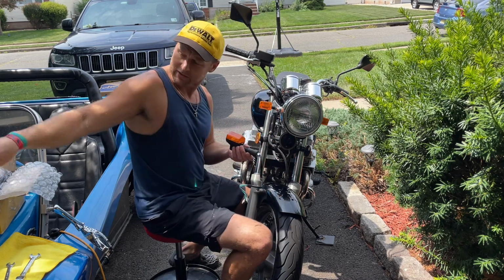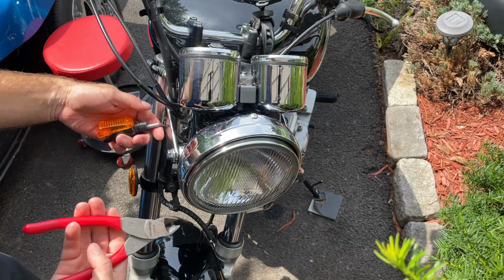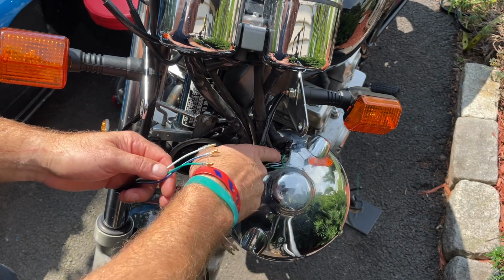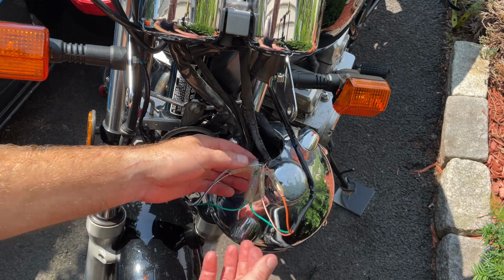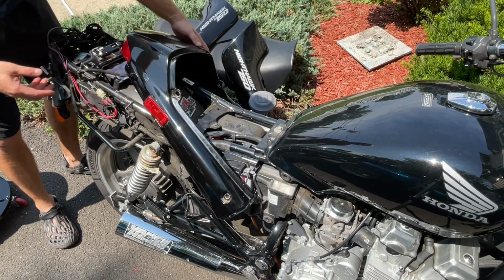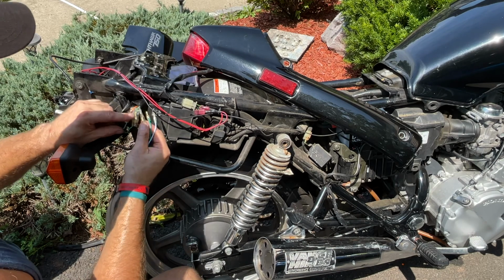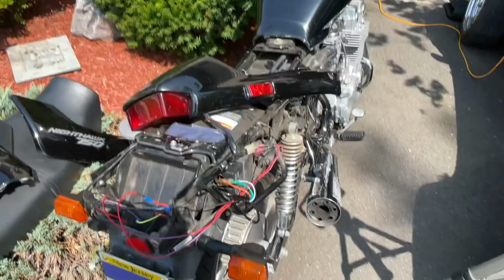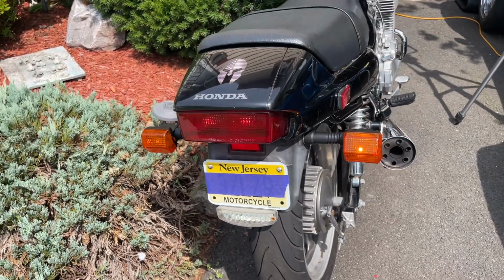How to replace Front & Rear Turn Signals (Blinkers) on a Honda Nighthawk Motorcycle & many others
Done on a 95 Nighthawk, but this should work for most older bikes as its all similar.

Kit I got